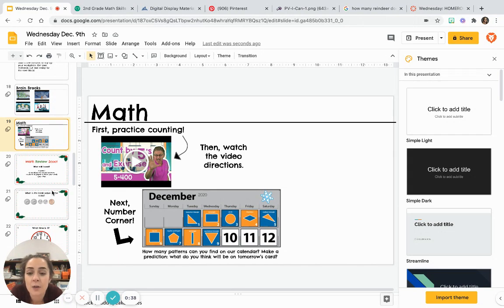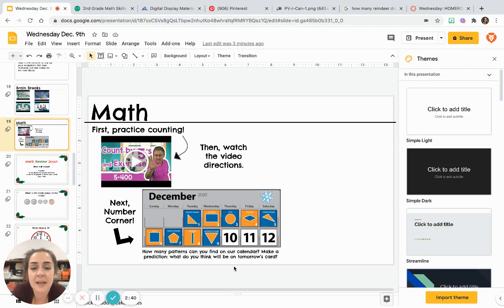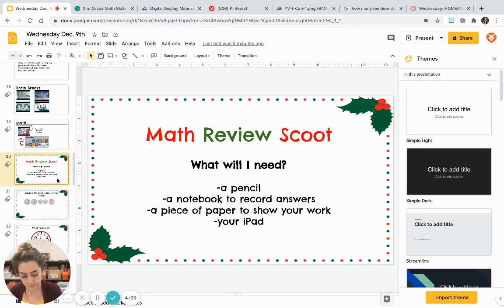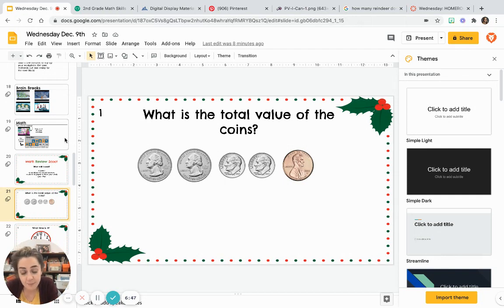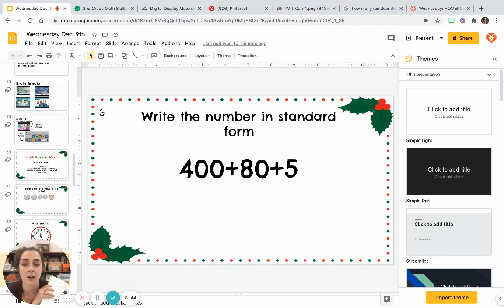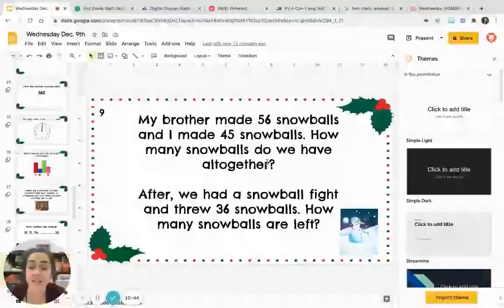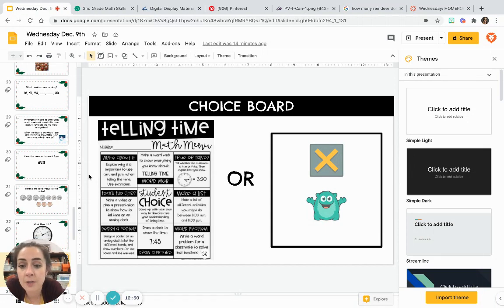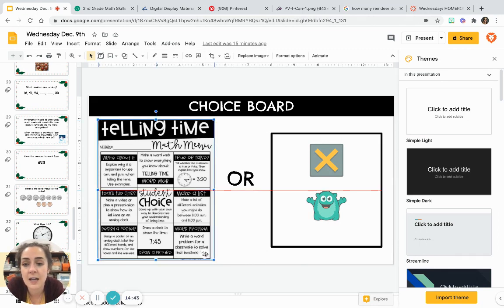Math: Wednesday, December 9th